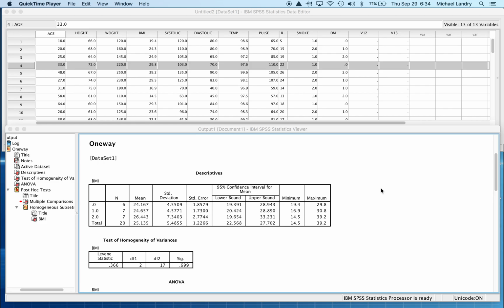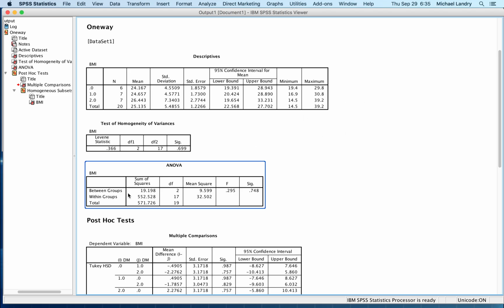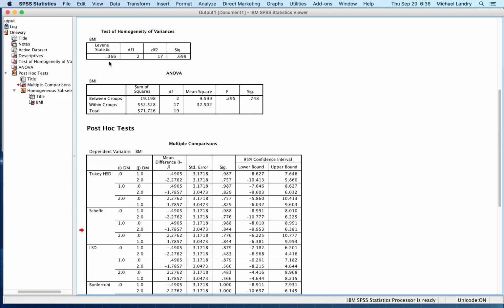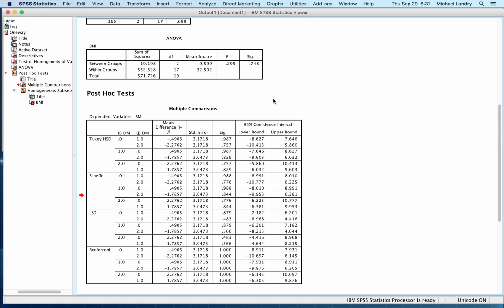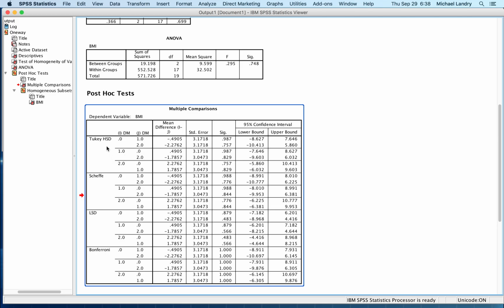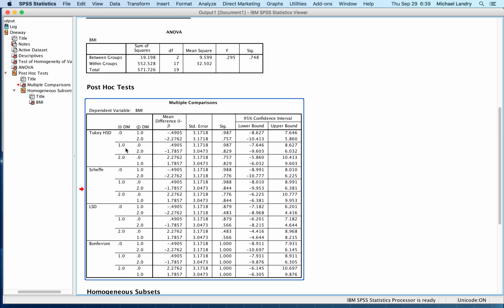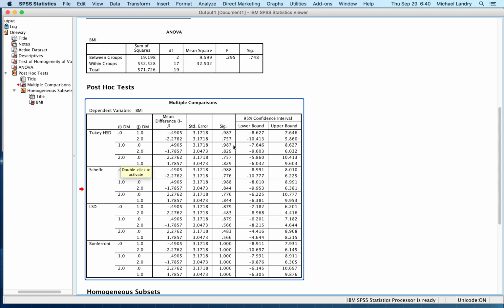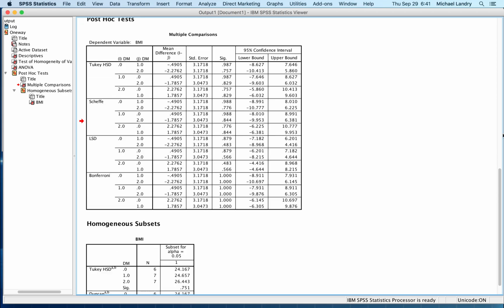One Way ANOVA Part 2 of 2